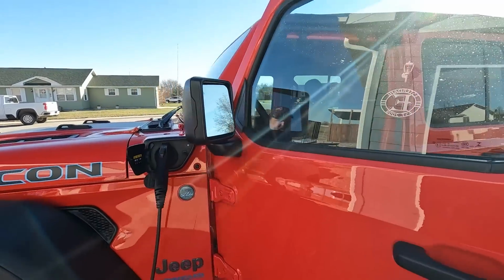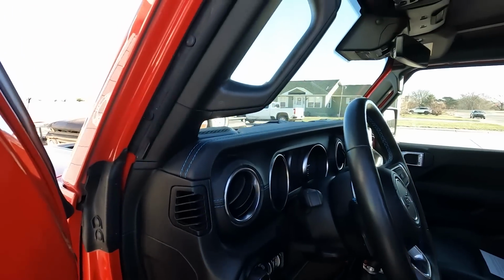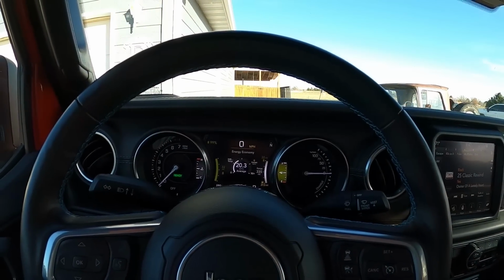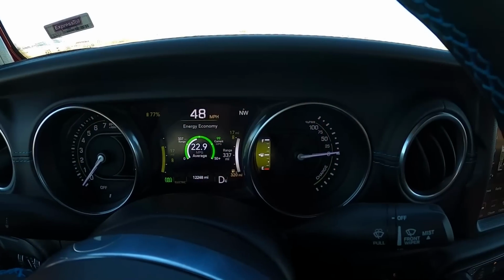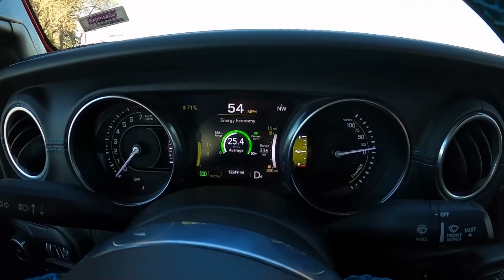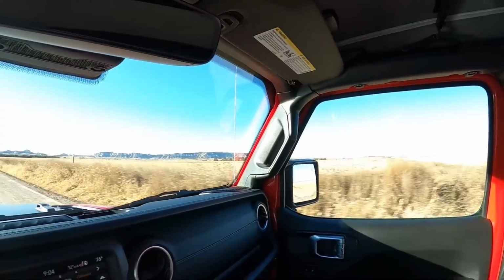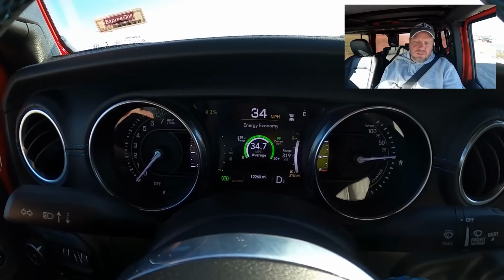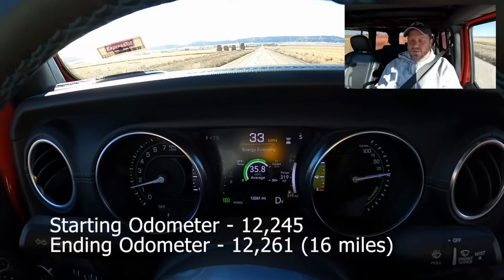How much EV range loss 2021 Jeep Wrangler 4xe cold, windy weather?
In this video, I take the 2021 Jeep Wrangler 4xe out for a drive in cold, windy weather to see how much EV range was lost. Can I get close to 20 miles of range with the Jeep Wrangler 4xe? Find out now!